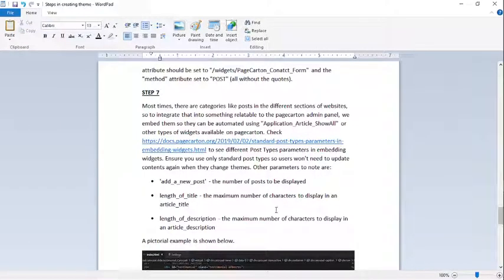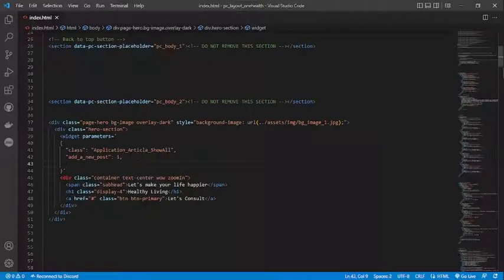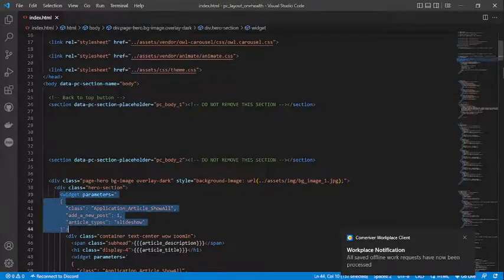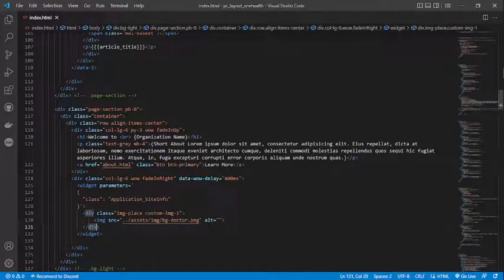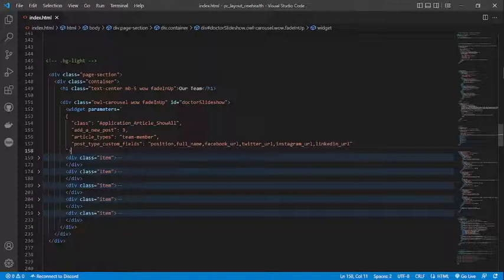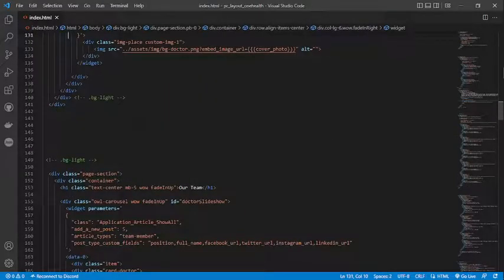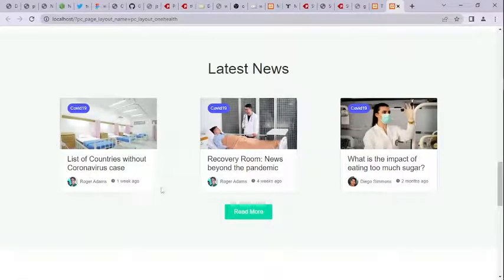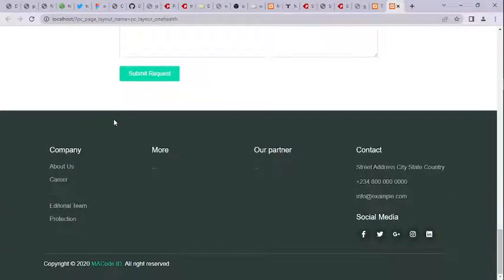Editing Main Content using Post Types Parameters - Step 7